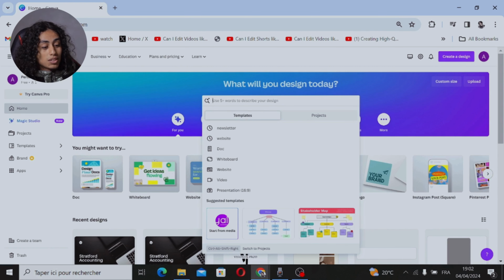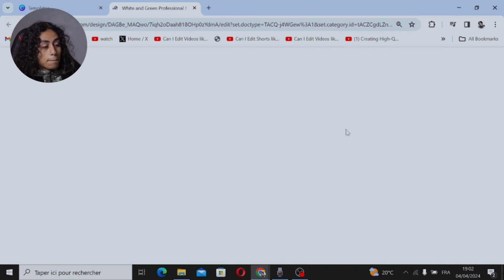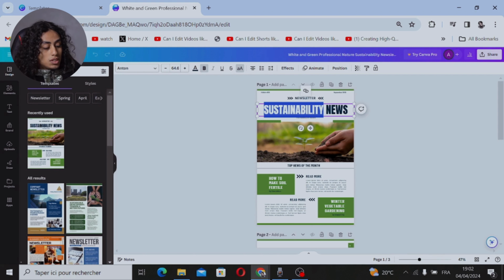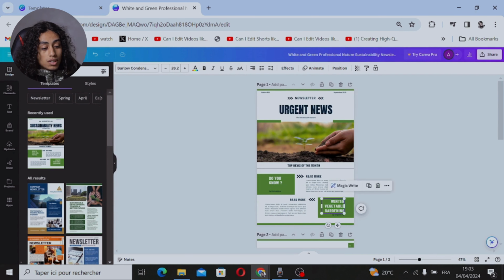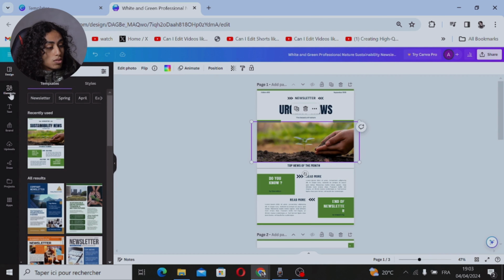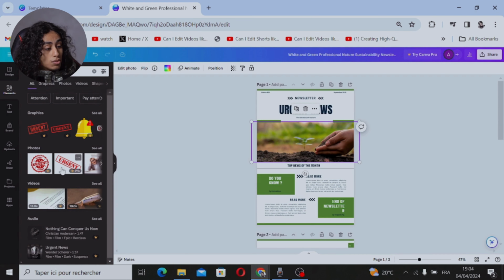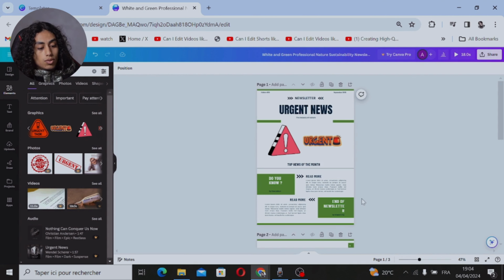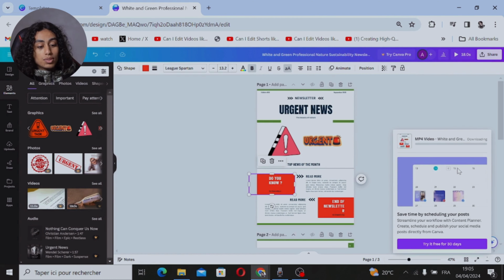How To Create a Newsletter With Canva (2025)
How to create a newsletter with canva

If you want to create a newsletter using Canva, then this tutorial video is perfect for you!